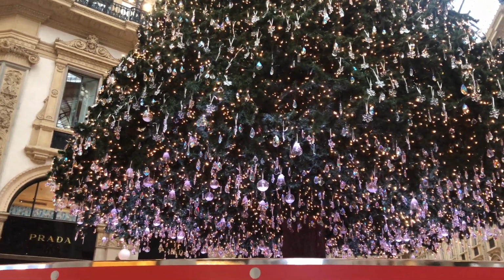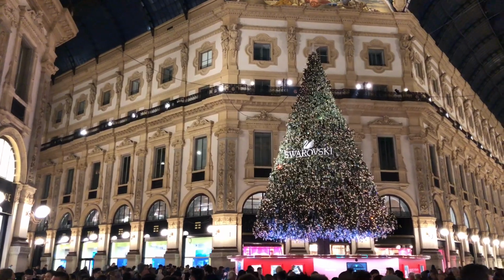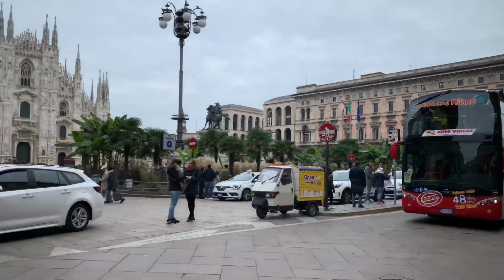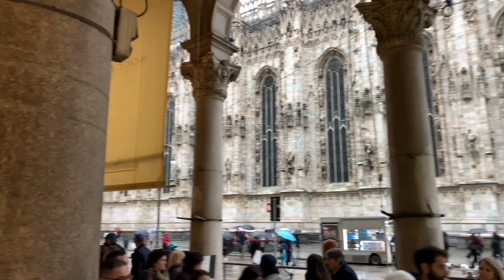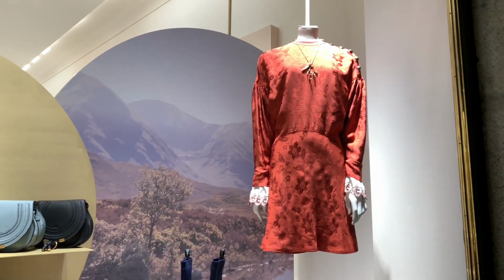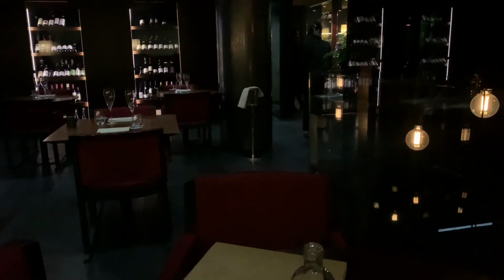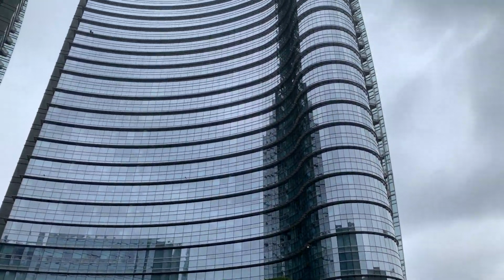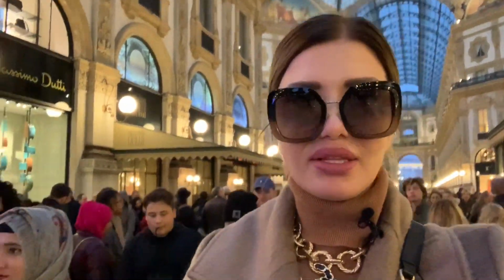How to dress for short winter weekend trip/ Milan AW19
How to dress classy for winter weekend in Milan?
Don’t miss where to eat and shop when in Milan I’ll show you my favorite places and will present you my Mr Perfect
 Love you my beauties ❤️
Preparing questions and answers video
Thanks for sending so many constructive interesting questions ❤️